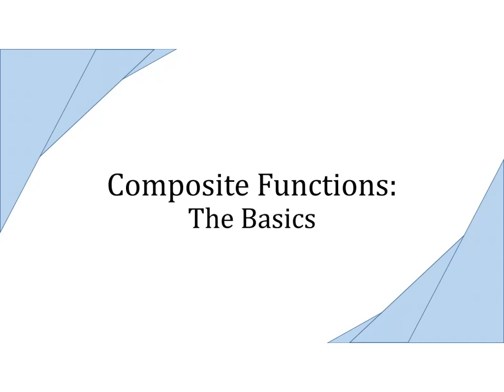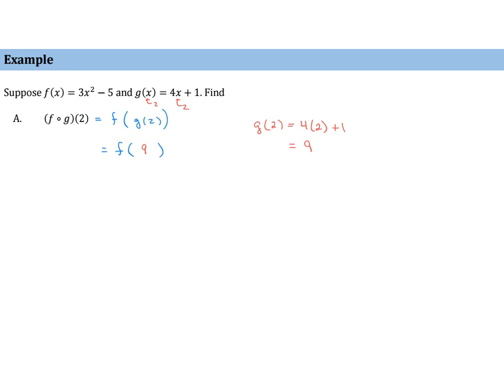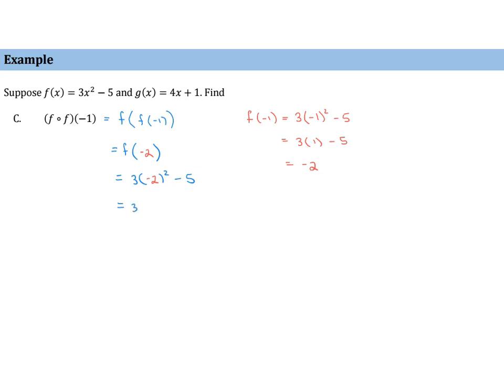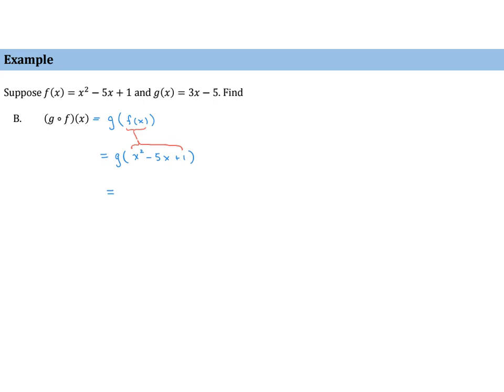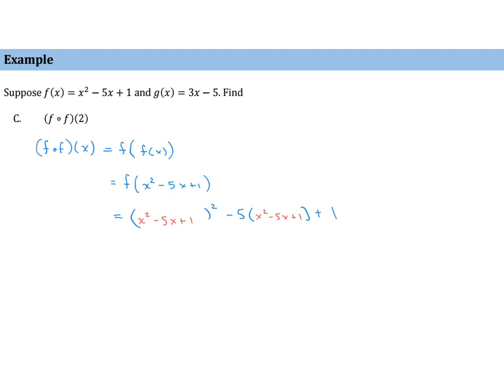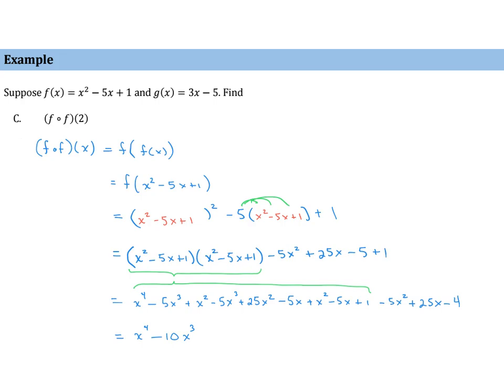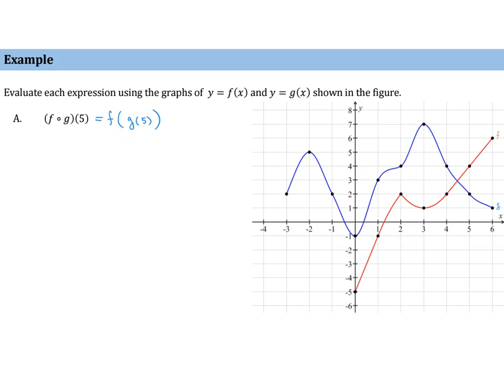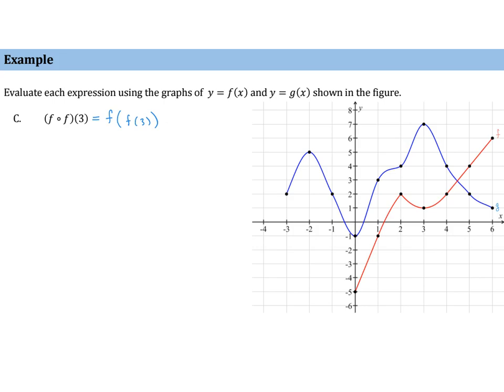6 1 1 Composite Functions The Basics